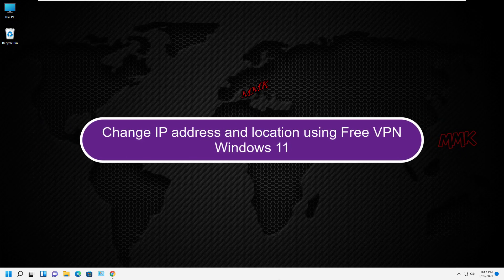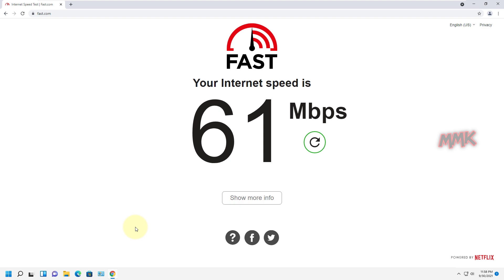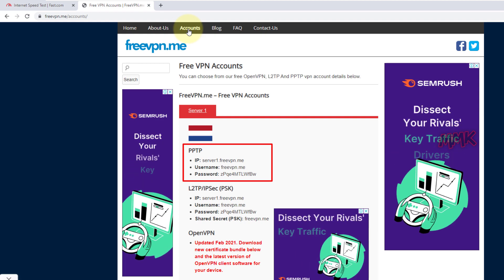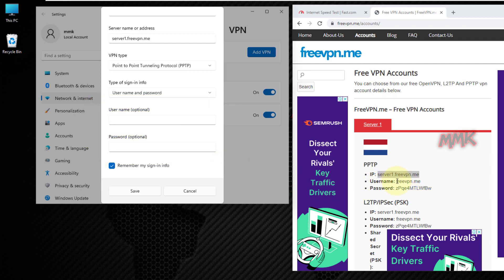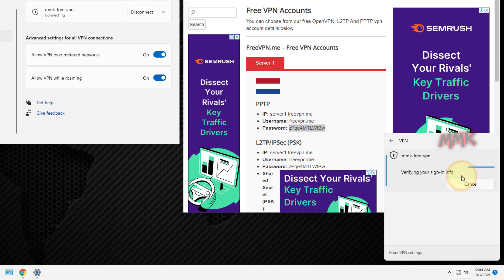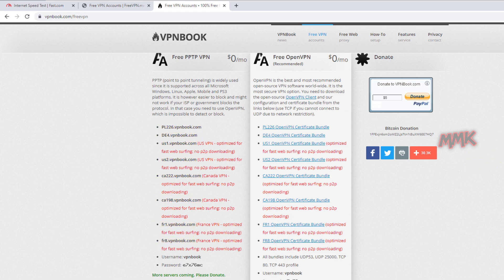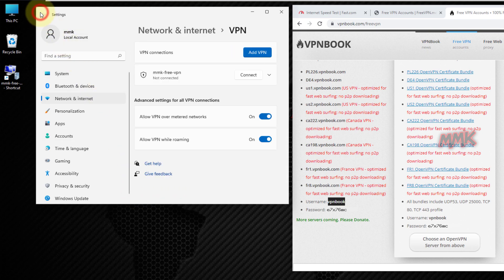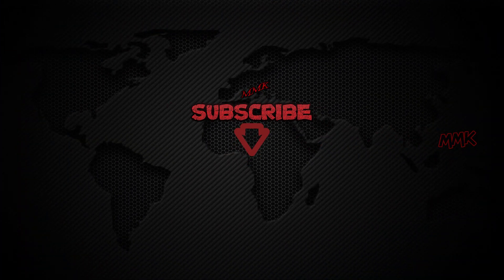Change IP address and location using Free VPN Windows 11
Change IP Address (public IP), hide IP address and location using free VPN on Windows 11. Configure Windows 11 built-in VPN client with free VPN servers. Set up the Best free VPN.

✅What is VPN (Virtual Private Network) and how it works?
VPN, or Virtual Private Network, allows you to create a secure connection to another network over the Internet. VPN can be used to access restricted or blocked websites, browse the Internet anonymously and securely, you can also hide your original IP address and location with a free VPN
Looking for the fast and best VPN Services, use free super VPN, the best way to keep your internet browsing safe, secure, and anonymous with high browsing speeds. Steps to set up fast and free VPN in Windows 11, and to change your public IP address, or hide your original IP address and hide location on Windows 11.

✅Configure windows 11 built-in VPN client with free VPN servers:
Go to the Windows search box and type VPN, Open VPN settings and click Add VPN button, to configure Windows 11 built-in VPN.
Now we need free VPN servers, to add a new VPN connection.
On the free VPN home page, click the Accounts button and here you can find free VPN log-in details. Ok, let's start adding a new VPN connection:
VPN provider: Choose Windows (built-in)
Connection name: Enter any name you want for your VPN connection
Server name or address: Here we need to enter the VPN server name or VPN IP address
VPN type: Choose the Point-to-Point Tunneling Protocol, same as (PPTP)
Type of sign-in info: User name and password, leave it by default
And the last option: Enter user name and password, from the free VPN page, then click Save to create a new VPN connection.
You can connect to your free VPN from the client, you can also connect to your VPN from the taskbar (Notification Area), or you can create a VPN shortcut for quick access:
Go to the Windows search box and type network, click on View network connections, Right-click to your free VPN network and select Create Shortcut.
Connect to free VPN and test, the speed, IP address, and location of the free VPN server.
Test Internet Speed, IP address, and location:
The speed of a free VPN depends on your location. So, if you have problems with this free VPN server, you can also find a list of free VPN servers on:
From the VPN book home page, click on the Free VPN button, to find a free VPN server list.
You can create a new VPN connection or edit an existing one.
Edit VPN connection; Click Disconnect to stop the active free VPN server, expand your free VPN and Go to Advanced Options, then click edit to change VPN details.
Change the IP address or server name of a free VPN, make sure the correct VPN type is selected, and then enter username and password for a new free VPN connection. Click save to save VPN changes.
Check the speed, IP address, and location of the new free VPN server.
Usually, the VPN speed increases after some time. If the speed stays low, then try another free VPN server.
This tutorial demonstrates, how to change IP address and location using Free VPN in Windows 11. All steps were completed, we successfully activated the built-in Windows 11 VPN client and also set up a VPN connection with free VPN servers, we changed the IP address and location.

📌All useful links;

This video tutorial attempt to answer all the below questions:

How to use free VPN to hide IP address on windows 11?
How to change IP address to another country?
How to change IP address windows 11?
How to set up a free VPN in windows 11?
How to change public IP address windows 11
How can I change IP address of my pc?
How to hide IP address?
How do I change my public IP address on windows 11?
How to use VPN for PC free?
How to change IP address and geographic location using the best free VPN?
How to set up a free vpn for windows PC?